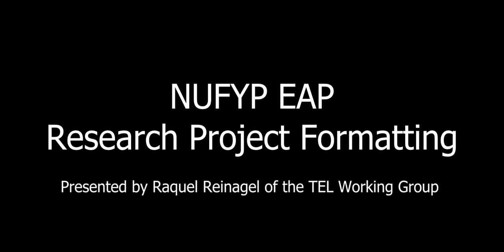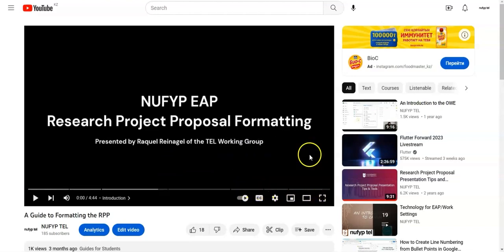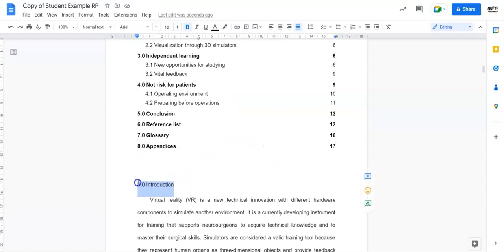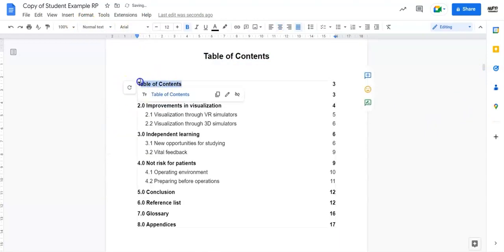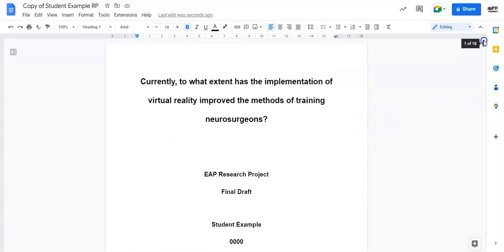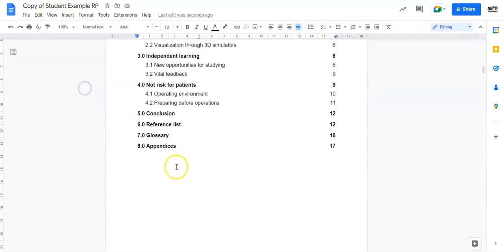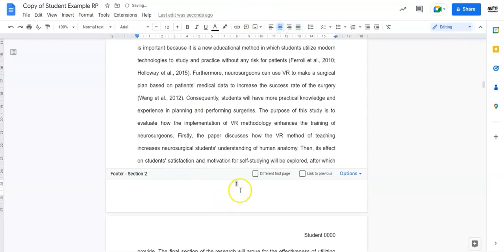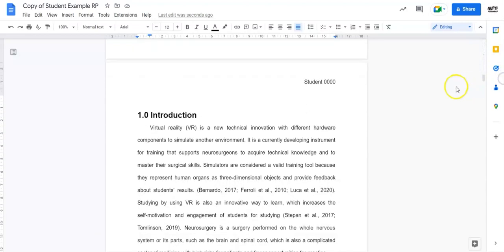A Guide to Formatting the Research Project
*Do NOT follow the page numbering instructions for the proposal

This video is made for the use of students in NUFYP's EAP classes.

Outline
0:00 Intro
0:42 Table of Contents
1:58 Page Numbers